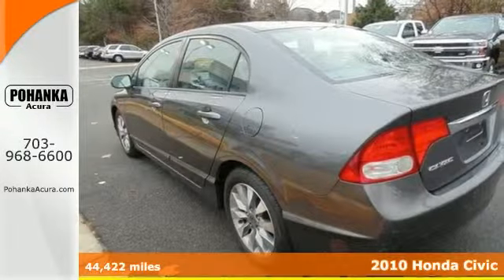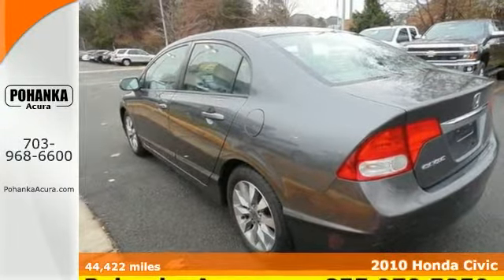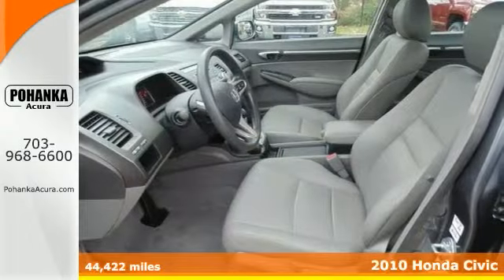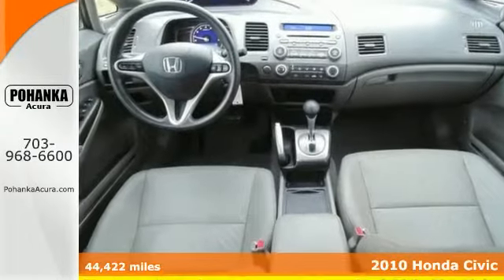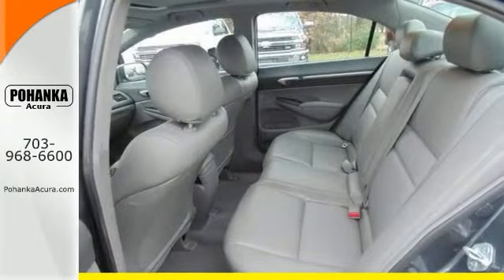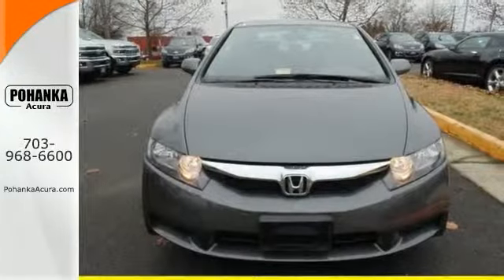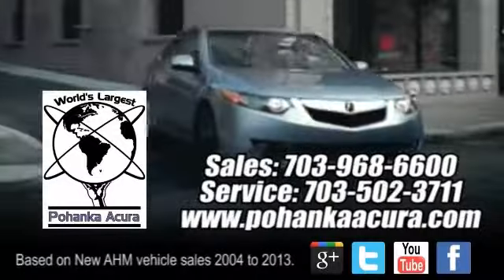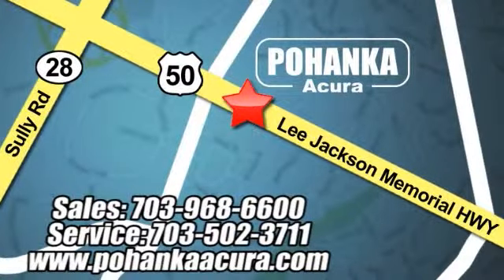2010 Honda Civic Fairfax VA Acura Washington-DC, MD FL017501A - SOLD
Year: 2010
Make: Honda
Model: Civic
Trim: EX
Engine: 1.8L I4 SOHC 16V i-VTEC
Transmission: Compact 5-Speed Automatic
Mileage: 44422
Stock #: FL017501A
VIN: 2HGFA1F80AH550257
The car you've always wanted! It's time for Pohanka Acura! Tired of the same tiresome drive? Well change up things with this great-looking 2010 Honda Civic. New Car Test Drive said "...Inside, the Civic is pleasant, attractive and inviting...a superb choice for someone who wants a practical compact that is smooth, comfortable and quick..." Consumer Guide named the Civic a 2010 Compact Car Best Buy! This superb Honda is one of the most sought after used vehicles on the market because it NEVER lets owners down.

Address:
13911 Lee Jackson Hwy Chantilly VA